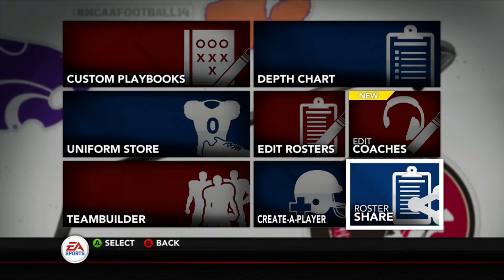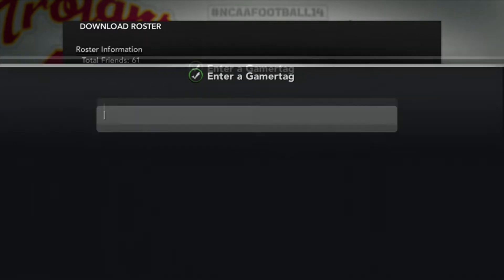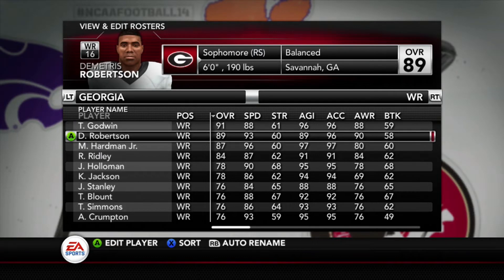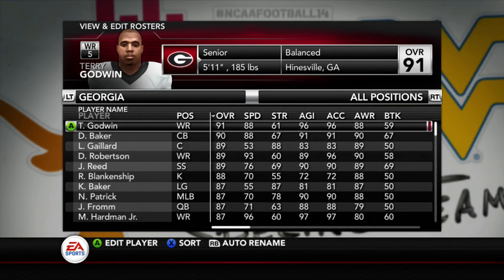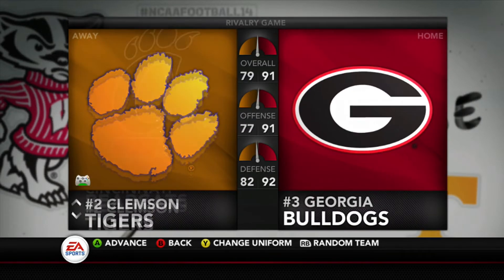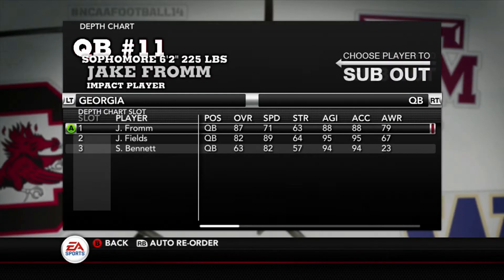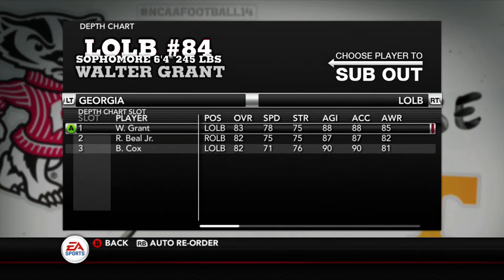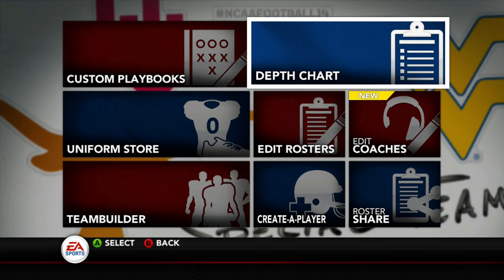UPDATED 2018 ROSTERS FOR NCAA FOOTBALL 14 & (TOP 25 AP POLL 10/27/18)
Updated roster for NCAA FOOTBALL 14 on xbox 360 search GT BlazinAsianYT

Wanna donate to me feel free to do so all donation will go towards to equipment, ext.:

We're here to have a great time. Thanks everyone, and hope you enjoy.